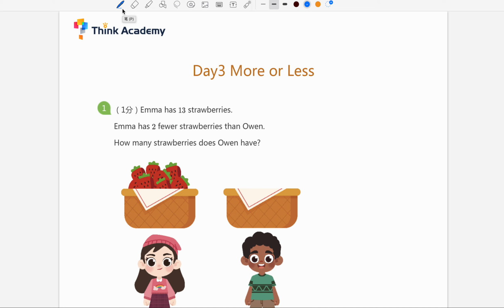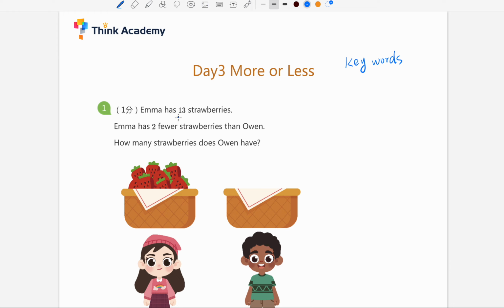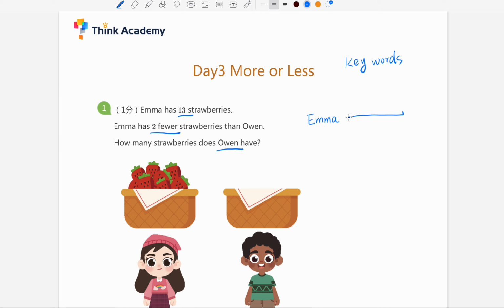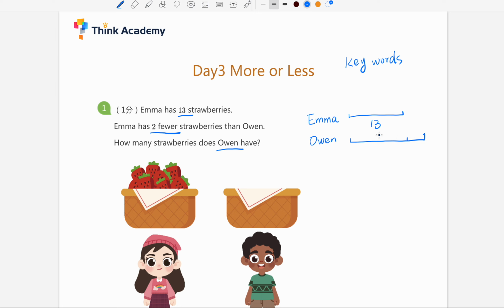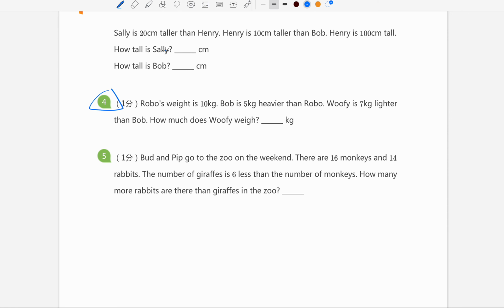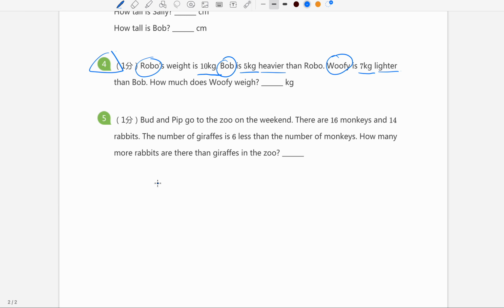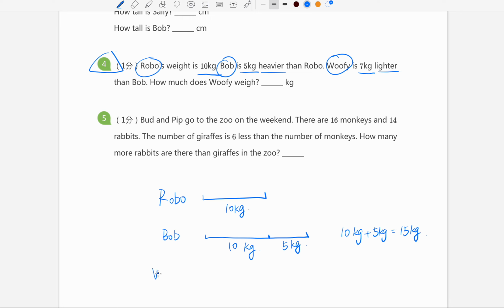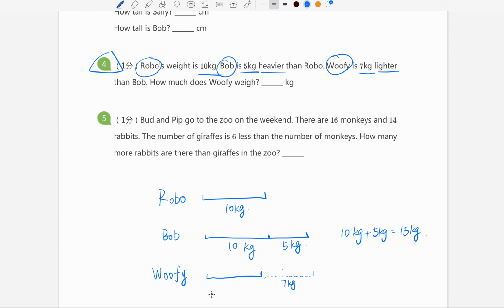Y2 Logical Thinking_Day3 More and Less